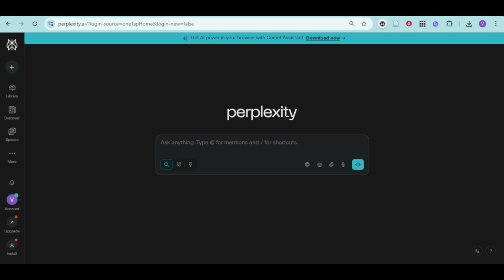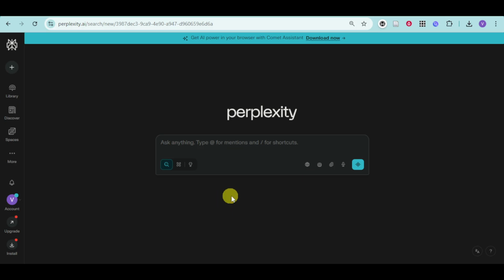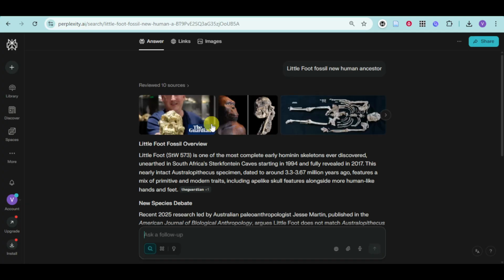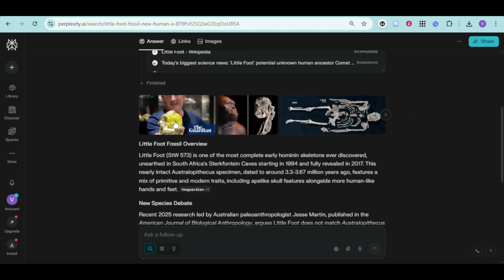⚡ How to Use Perplexity AI for Free (Beginner Guide 2025)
📌 In this video, I'll show you how to use Perplexity AI for free in just a few simple steps. This method is quick, easy, and clearly explained, so you can follow along and get it done in no time!